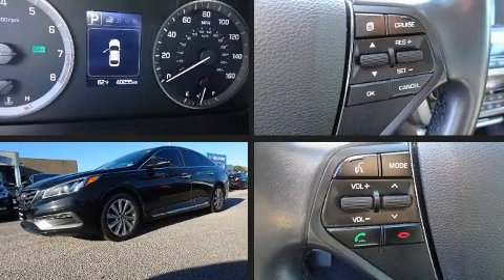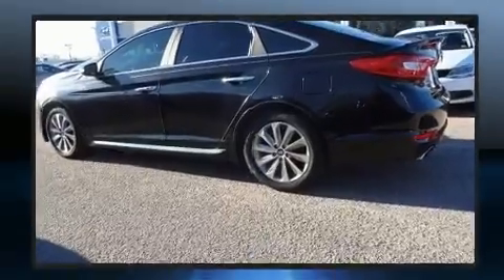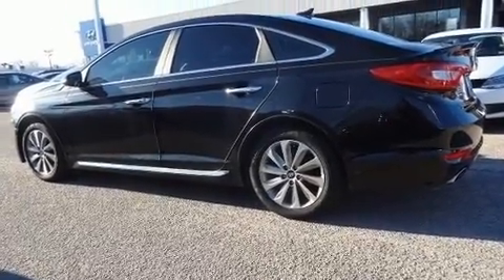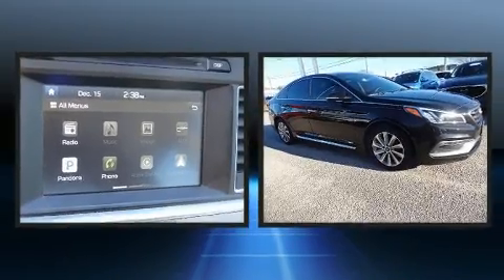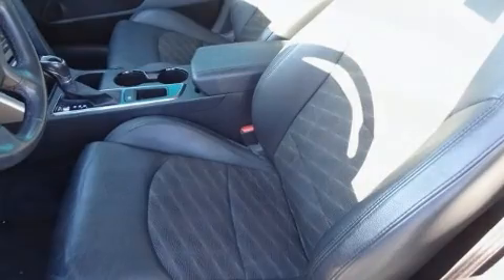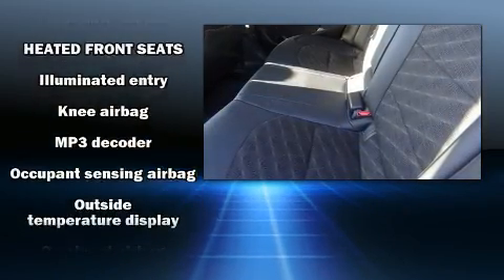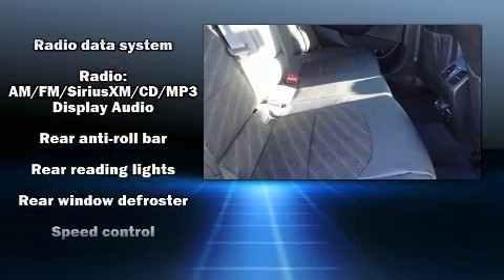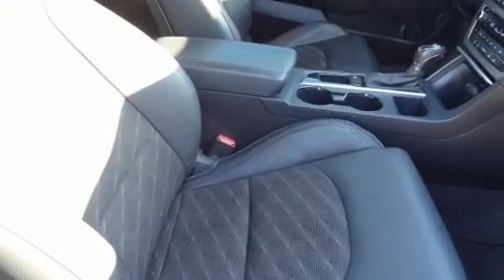2016 Hyundai Sonata Sport in Chesapeake, VA 23320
Priority Hyundai
1499 South Military Highway

Get excited about the 2016 Hyundai Sonata. With just over 40,000 miles on the odometer, this 4 door sedan prioritizes comfort, safety and convenience. It features an automatic transmission, front-wheel drive, and a 2.4 liter 4 cylinder engine. Top features include air conditioning, delay-off headlights, speed sensitive wipers, front bucket seats, tilt and telescoping steering wheel, cruise control, an overhead console, and remote keyless entry. Hyundai ensures the safety and security of its passengers with equipment such as: dual front impact airbags with occupant sensing airbag, head curtain airbags, traction control, brake assist, a panic alarm, an emergency communication system, and 4 wheel disc brakes with ABS. With electronic stability control supplementing mechanical systems, you'll maintain precise command of the roadway. This vehicle has achieved Certified Pre-Owned status, by passing Hyundai's comprehensive certification process, including a rigorous 150 point inspection! We pride ourselves in the quality that we offer on all of our vehicles. Stop by our dealership or give us a call for more information.